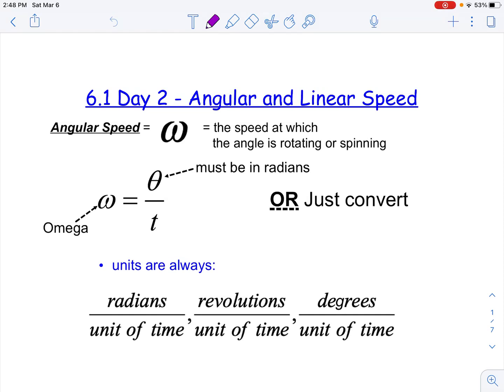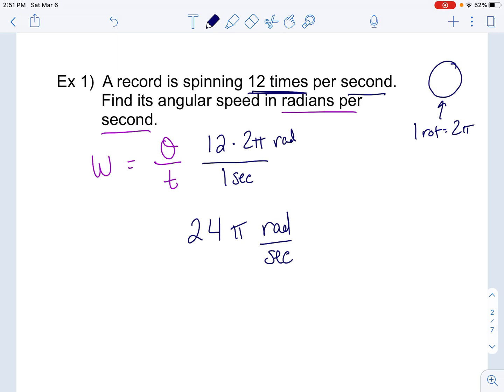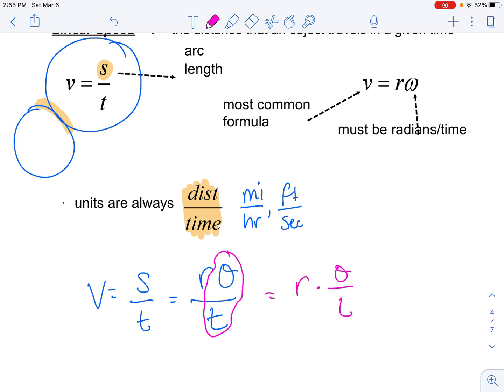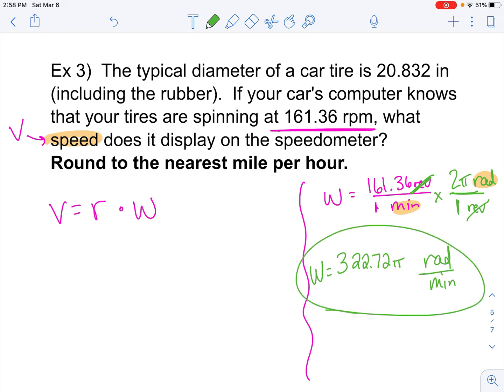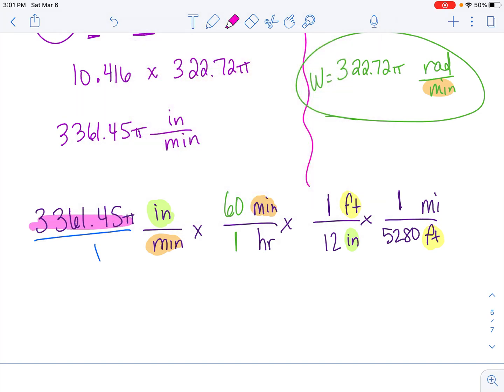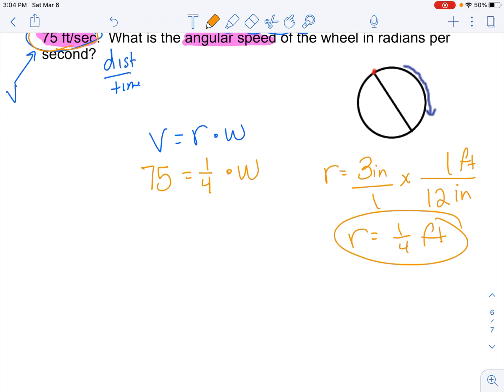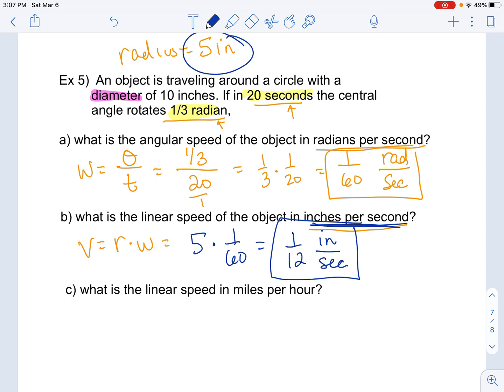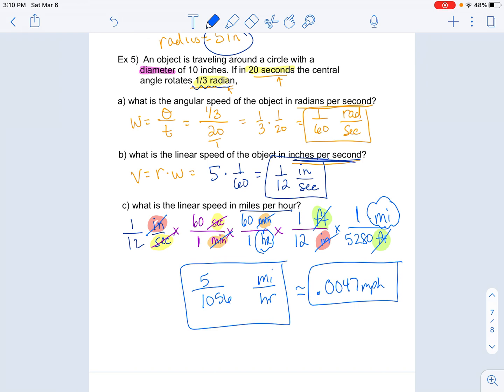PC Sec 6.1 day 2